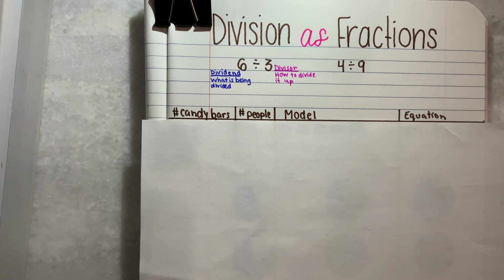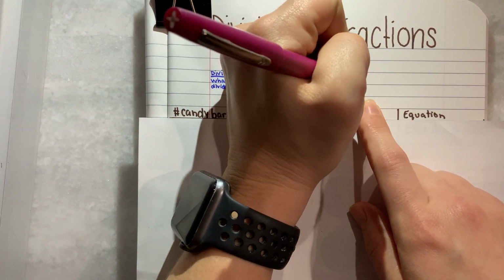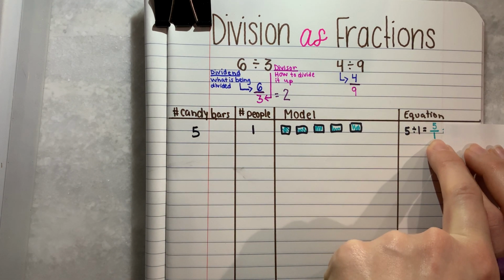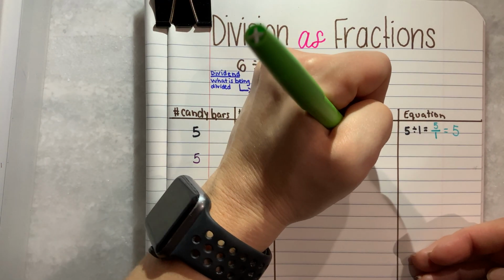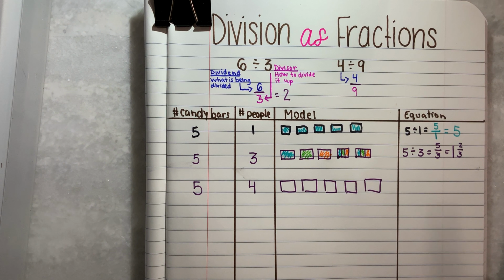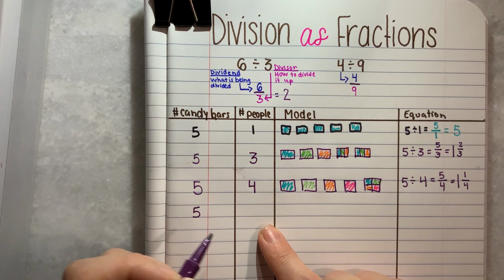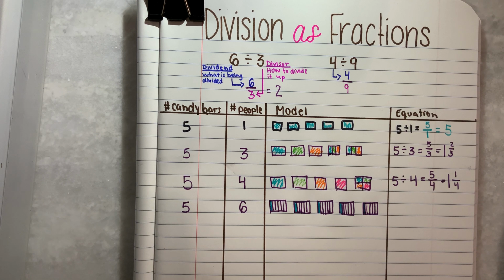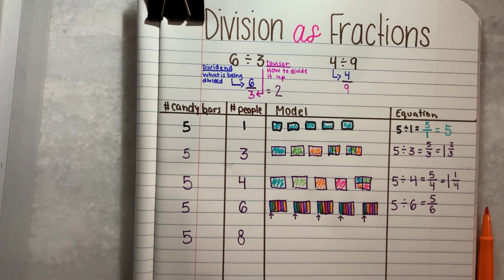Division as Fractions Part 1